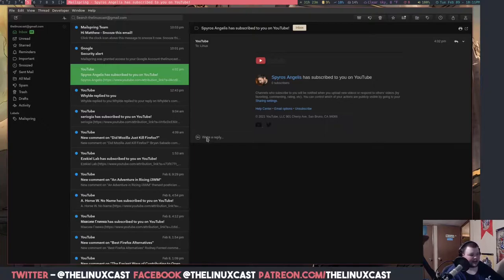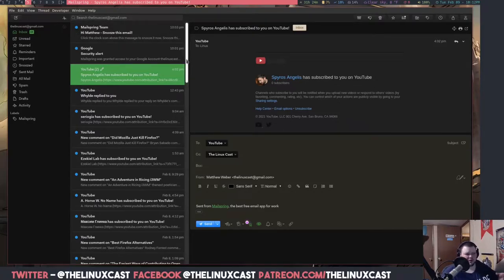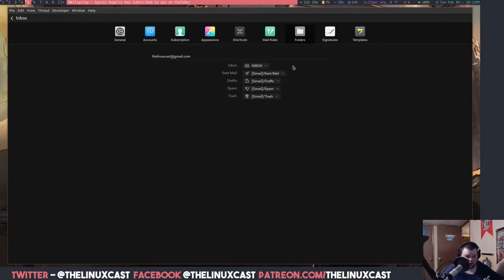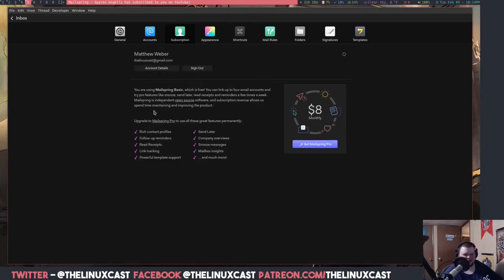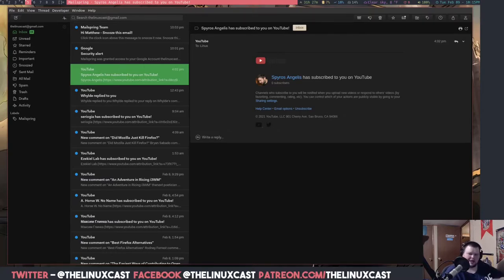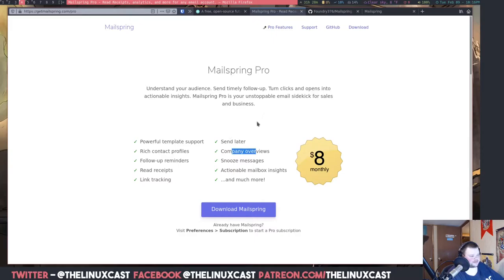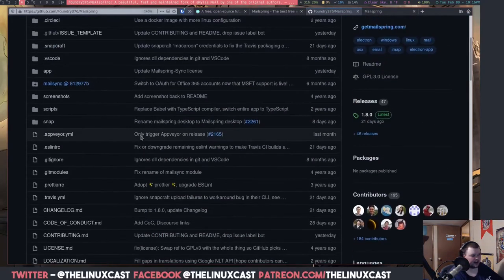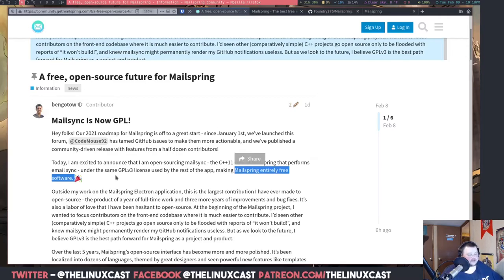Mailspring is a Neat Open Source Email Client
If you're looking for an Open Source mail client that isn't Thunderbird, Mailspring might be a good choice for you.

-- Follow us 🐧🐧 --